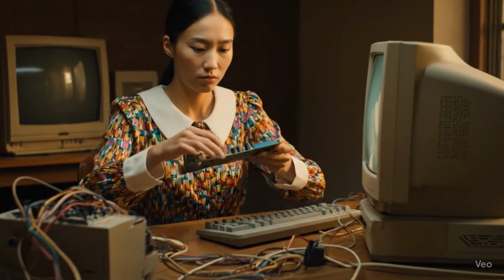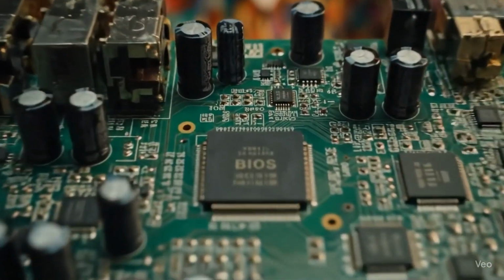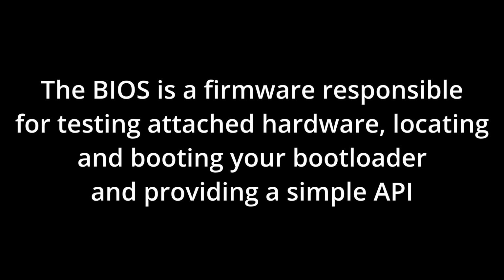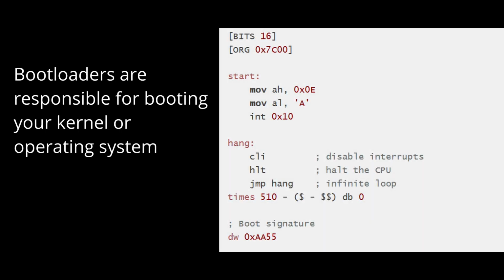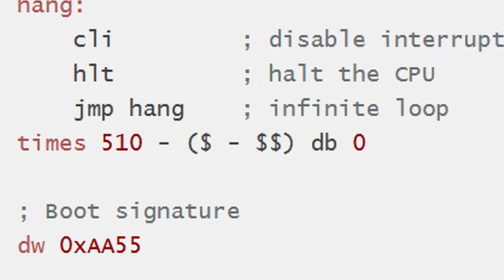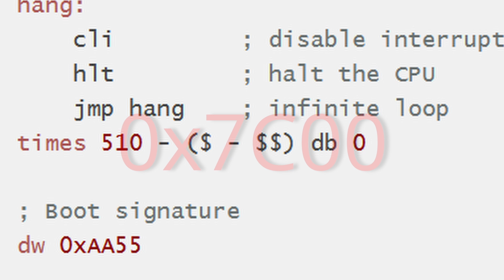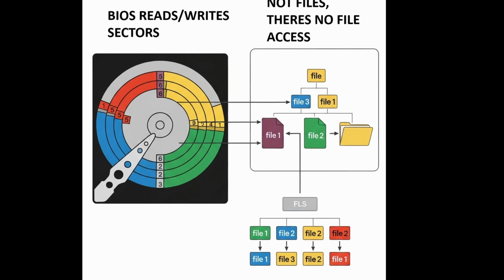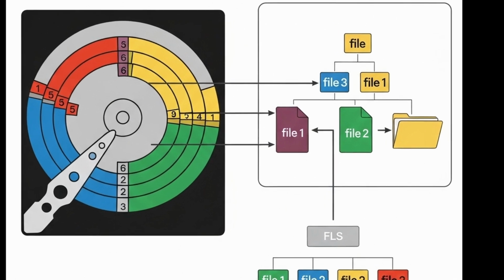UEFI vs Legacy BIOS (MBR) Boot — What’s the Difference? A Kernel Engineers Perspective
Learn about UEFI and Bios and learn the differences from the perspective of a kernel engineer.

If you want to learn kernel development from scratch check the video course